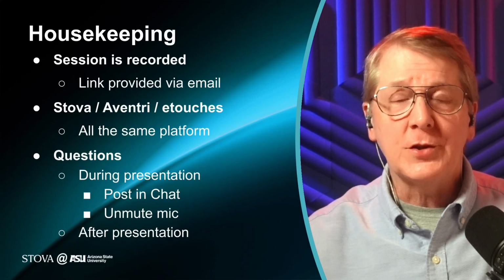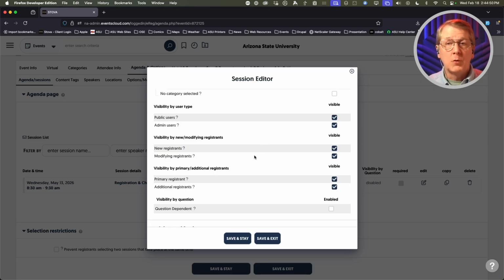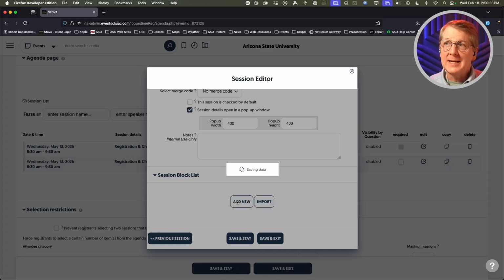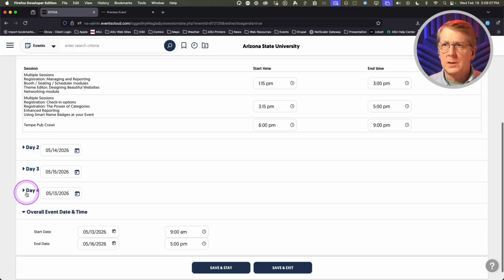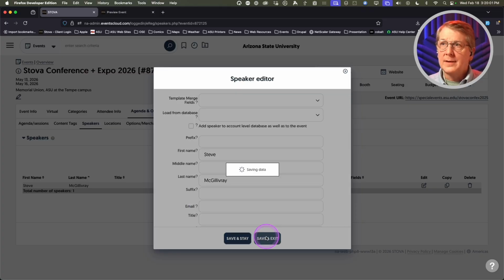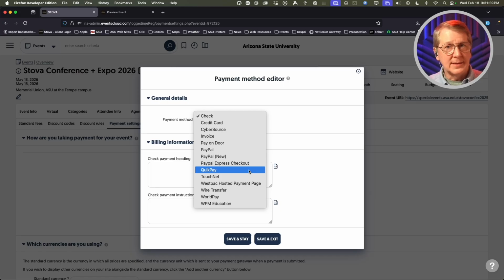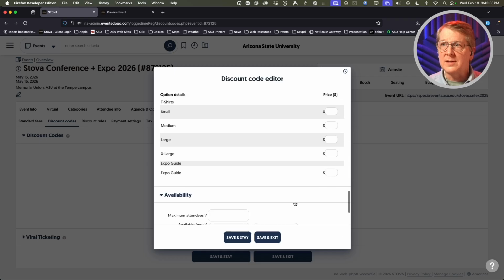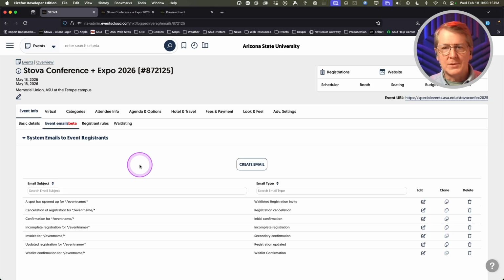Stova Event Builder Part 3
Learn how to set-up an event agenda for collecting session attendance, set event fees, offer discounts, and accept online payments.

• Agenda & Options
     • Sessions
     • Speakers
     • Merchandise

• Fees & Payment
     • Set fees for event, sessions or merchandise
     • Accept credit card and other payments
     • Create discounts